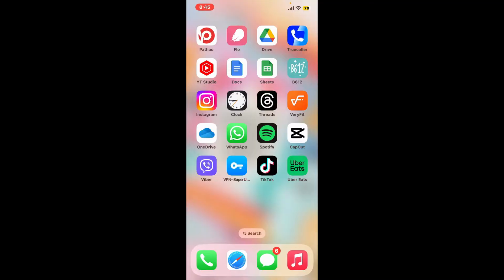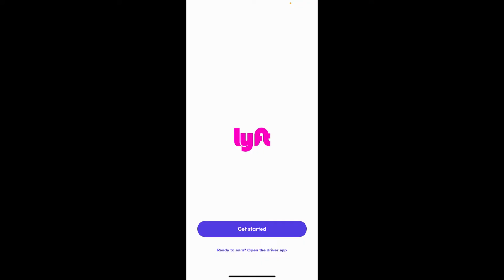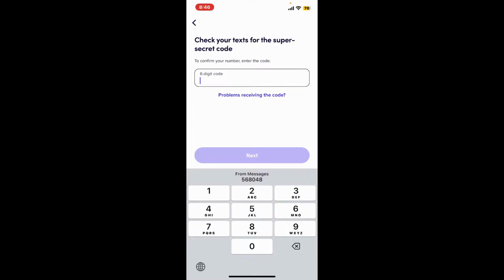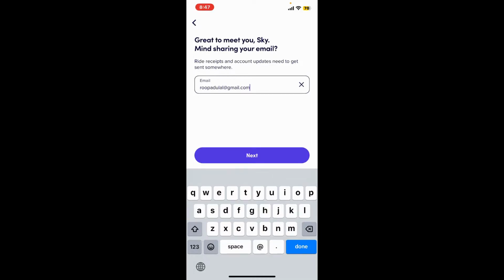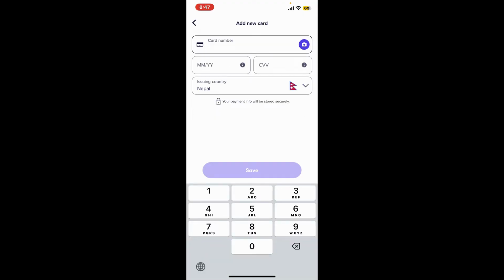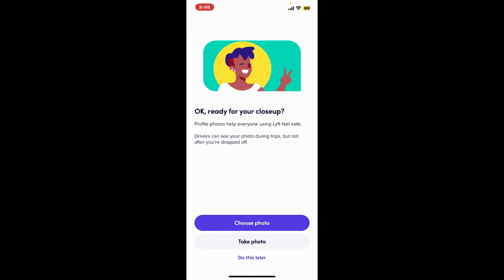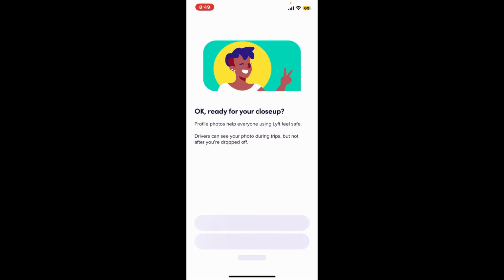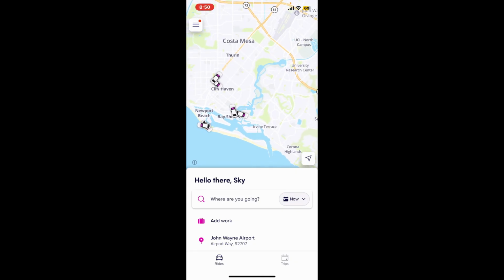Lyft Sign Up: How to Create/Open Lyft Account 2024?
In this tutorial, we guide you through the process of signing up for a Lyft account hassle-free. Whether you're new to ridesharing or looking to switch platforms, we've got you covered with simple instructions to get you started on your Lyft journey. From downloading the app to creating your account, we'll walk you through each step, ensuring you have everything you need to begin enjoying convenient and reliable rides whenever you need them. Join the millions of satisfied Lyft users today and experience the ease and convenience of getting where you need to go at the tap of a button. Don't miss out – watch now and start your Lyft adventure!